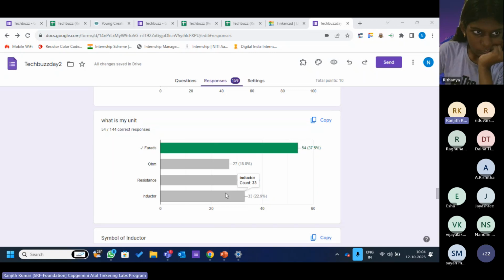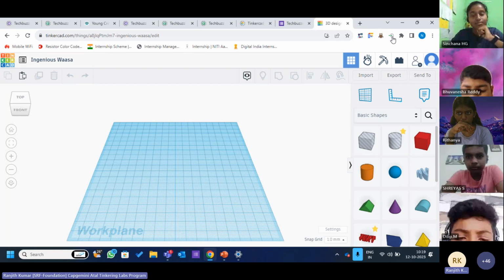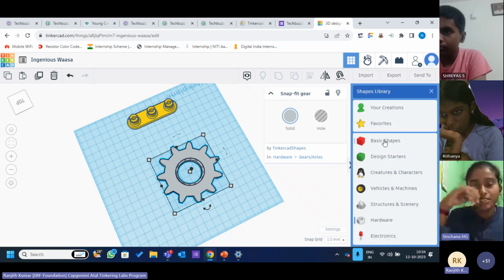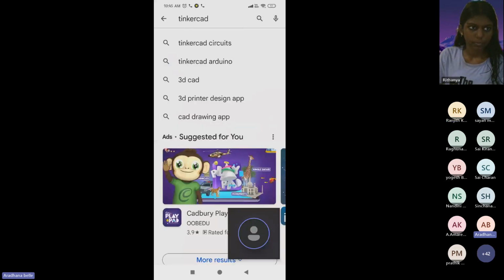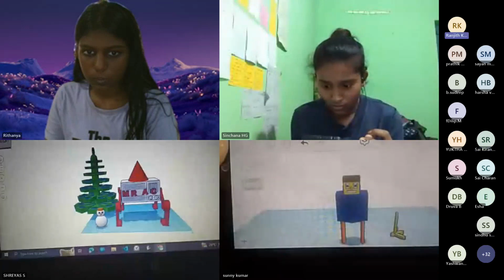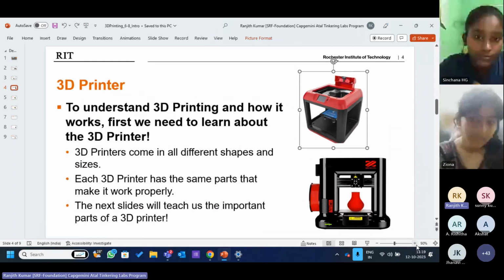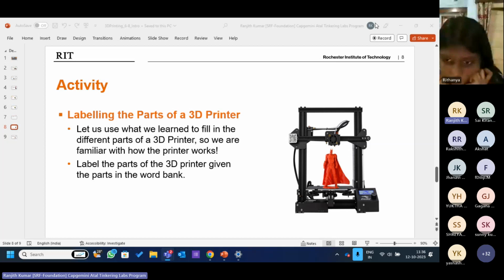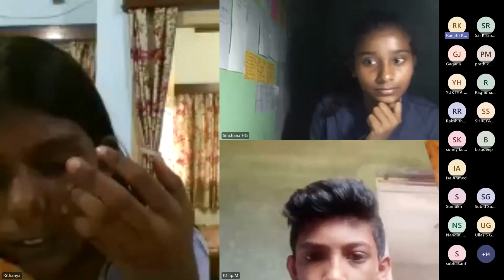Techbuzz Day3 20231012 062957 Meeting Recording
winter camp day3